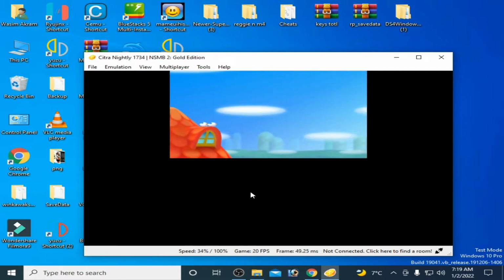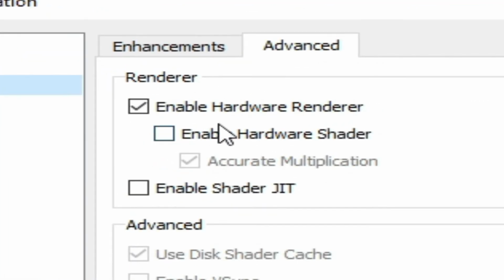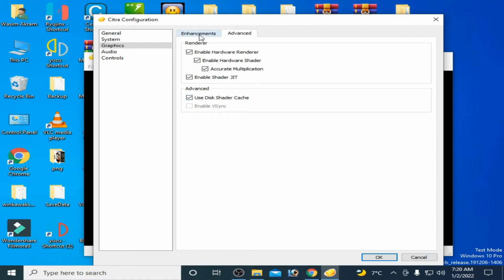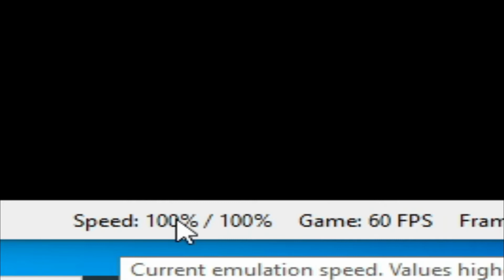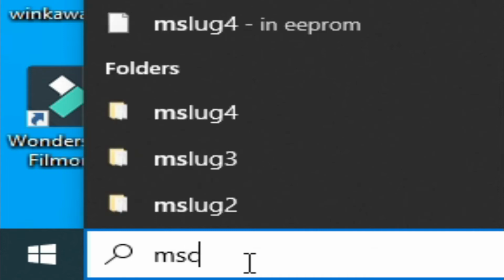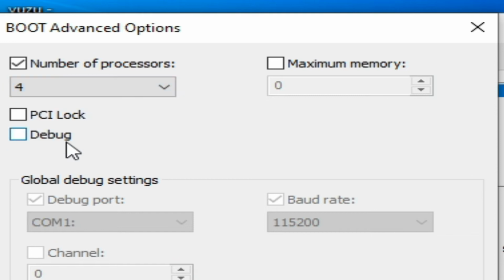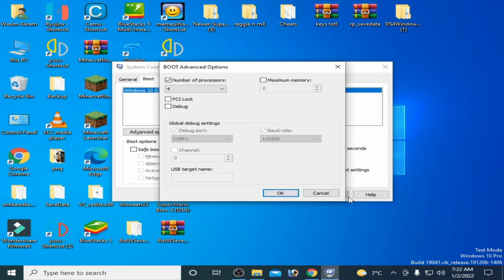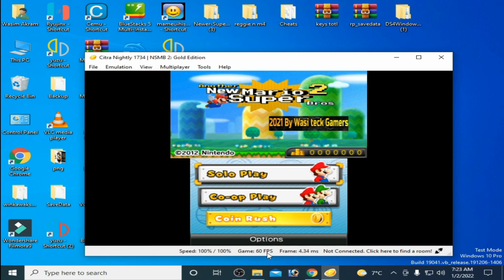How to fix Citra Emulator Lag Problem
Hello Guys,
this tutorial will help you to fix Citra Emulator Lag Problem.